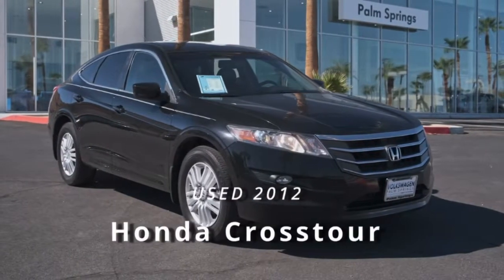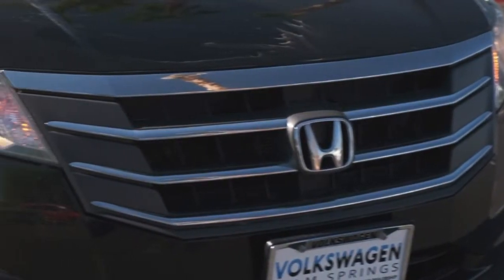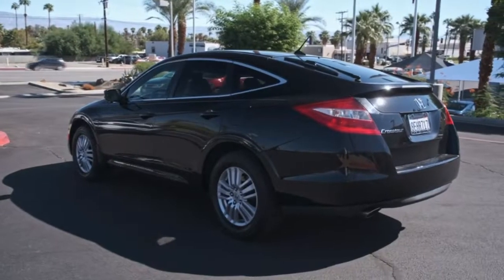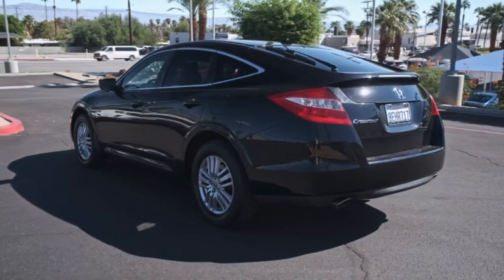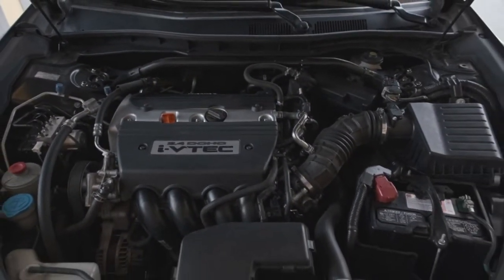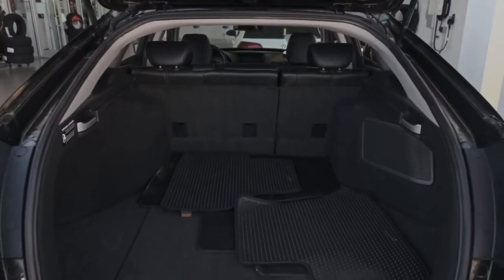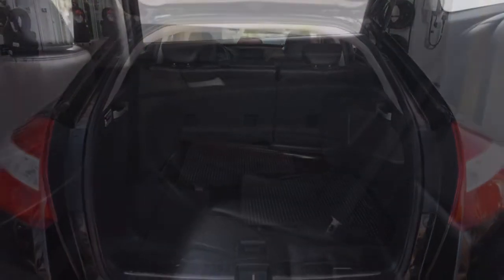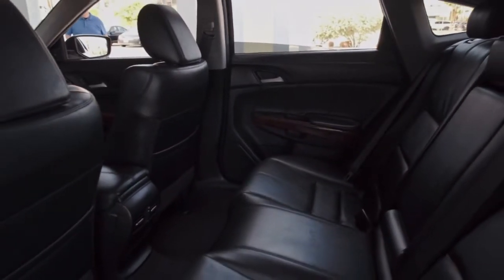2012 Honda Crosstour Palm Springs, Palm Desert, Cathedral City, Coachella Valley, Indio, CA 001562T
Crystal Black Pearl Used 2012 Honda Crosstour EX-L available in Palm Springs, California at VW of Palm Springs. Servicing the Palm Desert, Cathedral City, Coachella Valley, Indio, CA area.

67900 E Palm Canyon Dr

2012 Honda Crosstour EX-LbrbrClean CARFAX.brbrbr2012 Honda Crosstour EX-L non smoker, clean carfax, no accidents, Come see why so many people choose Volkswagen of Palm Springs for their next vehicle!, 17 Alloy Wheels, AM/FM radio: XM, AM/FM/6-Disc In-Dash Audio System, Auto-dimming Rear-View mirror, Automatic temperature control, Front dual zone A/C, Fully automatic headlights, Heated door mirrors, Heated front seats, Leather-Trimmed Seats, Memory seat, Navigation System, Power door mirrors, Power driver seat, Power moonroof, Power passenger seat, Remote keyless entry, Spoiler, Steering wheel mounted audio controls.brbr21/29 City/Highway MPGbrAwards:br * 2012 KBB.com Brand Image AwardsbrKelley Blue Book Brand Image Awards are based on the Brand Watch(tm) study from Kelley Blue Book Market Intelligence. Award calculated among non-luxury shoppers.  Kelley Blue Book is a registered trademark of Kelley Blue Book Co., Inc.brbrReviews:br * Roomy seating; carlike driving dynamics; quiet cabin; available all-wheel drive. Source: Edmundsbr * If you like the ride and handling provided by the Accord Sedan, but your versatile cargo needs exceed that of a traditional trunk, the 2012 Crosstour Wagon makes an excellent choice. Source: KBB.combrbrbrASK US ABOUT HOME DELIVERY! Thank you for shopping at Volkswagen of Palm Springs. We've built a car buying process designed around you to save you time and money. If we dont have exactly what youre looking for, we'll help you find the right vehicle for your lifestyle. Its that simple. All prices are plus any applicable state taxes and fees. Prices are subject to change without notice. All vehicles are subject to prior sale. We will do our best to keep all information current and accurate however, the dealership should be contacted by phone, e-mail or in person for final pricing and availability. A dealer documentary service fee of up to $85 may be added to the sale price or capitalized cost. Vehicle may have dealer installed accessories for display purposes only, and may not be reflected in Selling Price. All current incentives listed are purchase only. See dealer for lease incentives.